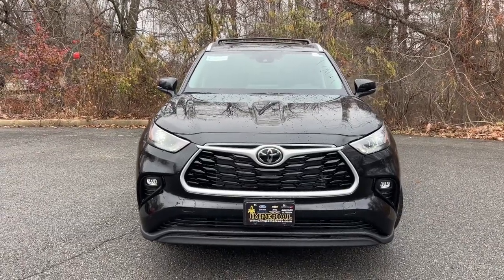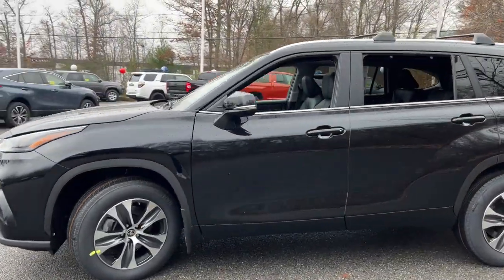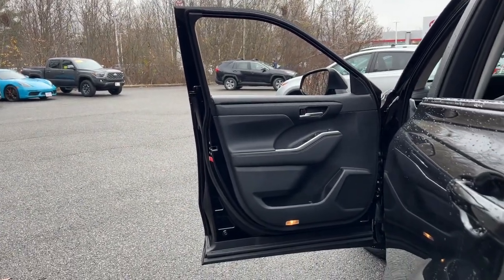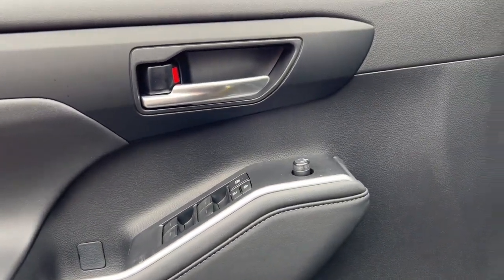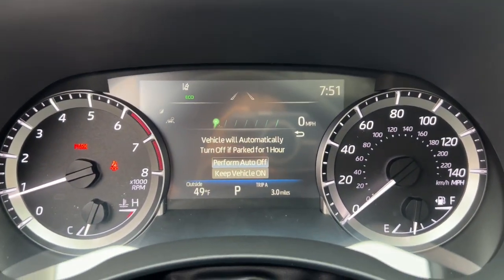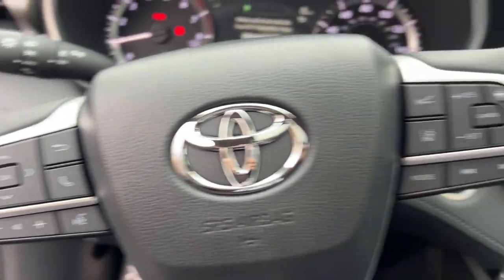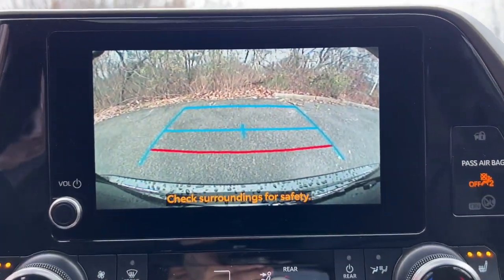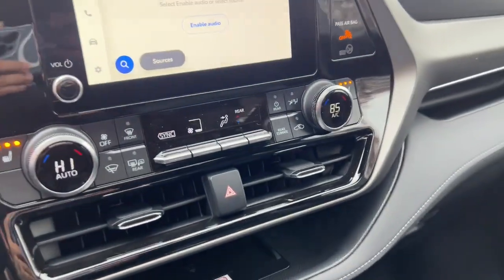2024 Toyota Highlander Westboro, Framingham, Milford, Worcester, Providence RI TM24-208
Midnight Black Metallic New 2024 Toyota Highlander XLE available in Milford, MA at Imperial Toyota. Servicing the Westboro, Framingham, Worcester, Providence RI County area.

Imperial Toyota
300 Fortune Blvd

Recent Arrival! MIDNIGHT BLACK METALLIC 2024 Toyota Highlander XLE 4D Sport Utility AWD 8-Speed Automatic  Cruise Control Power Windows Power Locks Steering Wheel Radio Controls Aluminum Wheels AWD. 2.4L I4 PDI Turbocharged DOHC 16V LEV3-SULEV30 265hpbrbr21/28 City/Highway MPGbrbrPlease note that the Buy For Price advertised does not include tax title registration documentation fee and any other applicable fees. The price mentioned reflects all applicable manufacturer rebates and incentives which may vary depending on the region credit eligibility model trim and package. Please note that not all buyers will qualify for the rebates and incentives. If you have a qualifying retailable trade with less than ten years of use from the original in-service date you can benefit from a trade-in assistance bonus of $1000 included in the Buy For Price. Please note that our RED TAG SPECIALS are only available through our phone and internet department. To receive the advertised promotional price you must pay for the vehicle in full and take same-day delivery from dealer stock. Keep in mind that the price cannot be combined with any other discounts or promotions and is subject to change at any time and without any notice based on market value or if manufacturers rebates change. Please note that lease business and fleet acquisitions may have different pricing and rebate structures. Also the inventory may include vehicle demonstrators aka DEMOs. Please keep in mind that the information contained herein is deemed reliable but not guaranteed and stock photos may be used. The pictures may not reflect the actual vehicle. Lastly the dealer is not responsible for any misprint involving the price and description of any vehicle offered for sale. It is the sole responsibility of the buyer to inspect and verify such information before purchasing physically. Low mileage option top tier credit required. See dealer for details.brbrOur RED TAG buy for specials are available exclusively through our phone and internet department. Call or email our phone and internet team for the most current rebate information and Imperial discounts. Our online Red Tag price is for our market area only. Price cannot be combined with any other discounts or promotions and is subject to change based on market value at any time without notice. The information contained herein is deemed reliable but not guaranteed dealer not responsible for any misprint involving the price or description of the vehicle its the sole responsibility of buyer to physically inspect and verify such information prior to purchasing. May include vehicle demonstrators. Stock photos may be used and picture may not reflect actual vehicle. Transparency is our goal. Call to find out what incentives you qualify for and to receive your personalized buy for price.brbrThis Vehicle features many standard and optional equipment such as Bluetooth Backup Camera AWD 3.329 Axle Ratio 3rd row seats: split-bench 4-Wheel Disc Brakes 6 Speakers ABS brakes Air Conditioning All Weather Floor & Cargo Liner (TMS) Alloy wheels AM/FM radio: SiriusXM Auto High-beam Headlights Auto-dimming Rear-View mirror Automatic temperature control Brake assist Bumpers: body-color Cargo Cross Bars (TMS) Delay-off headlights Door Edge Guards (TMS) Driver door bin Driver vanity mirror Dual front impact airbags Dual front side impact airbags Electronic Stability Control Emergency communication system: Safety Connect (up to 10-year trial subscription) Exterior Parking Camera Re